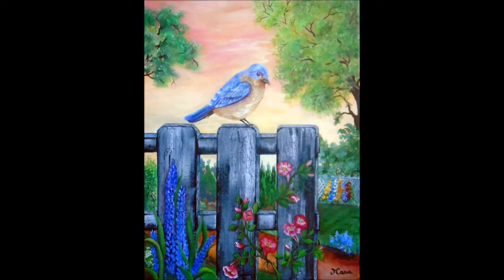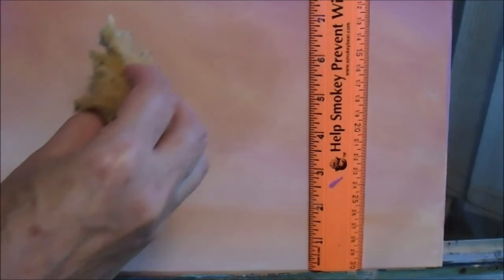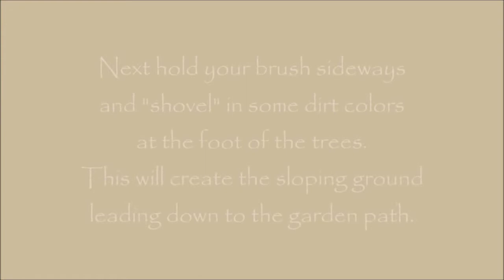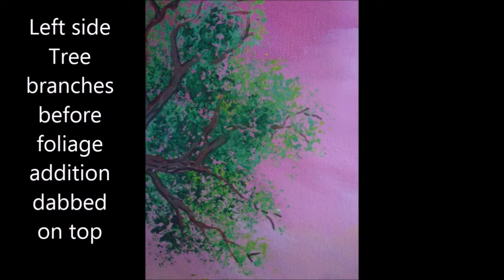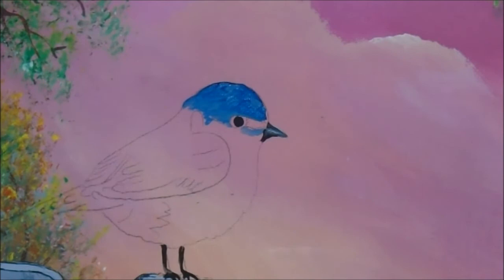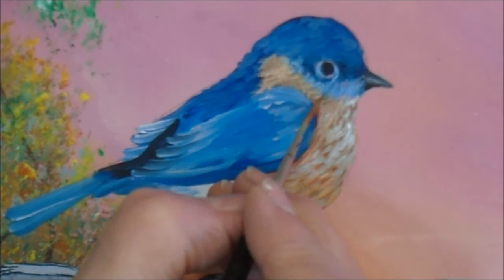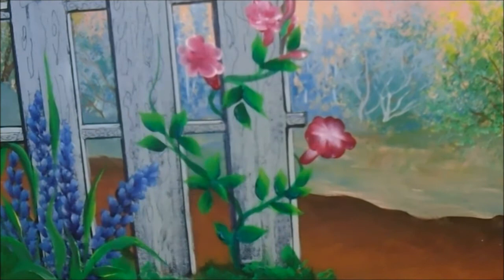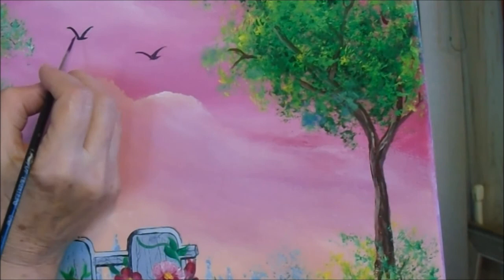Bye Bye Bluebird - Acrylic Painting Tutorial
I love dreaming up whimsical designs, and this one was one of my favorites. If they do not sell at my art shows by year-end, most of these paintings end up as a gift to children's hospitals. Say Hi and Bye to my sweet little Blue Bird and enjoy painting one of your own!